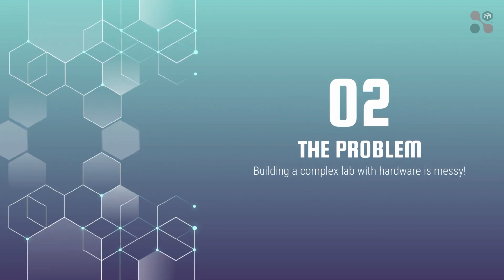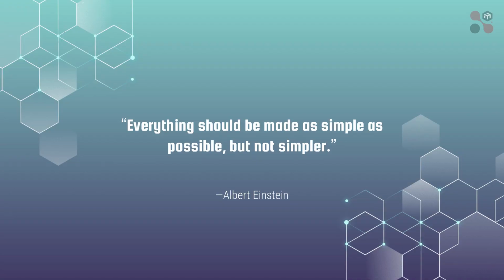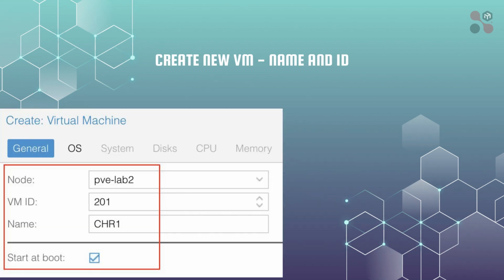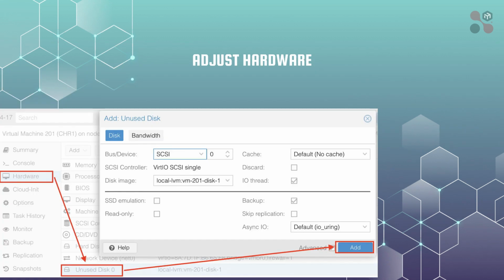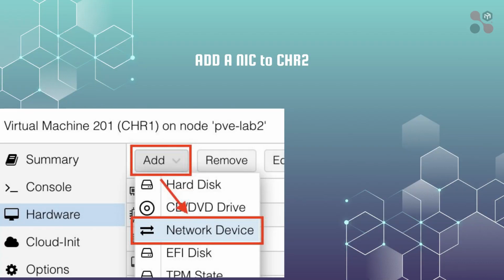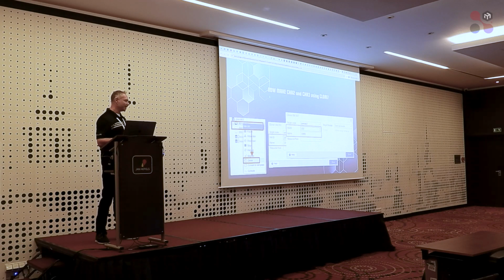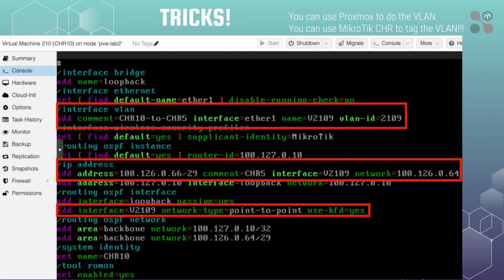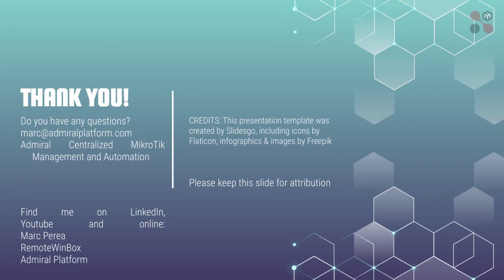MTPC Prague 2024 - Marc Perea (RemoteWinBox - Admiral), MikroTik CHR Complex Labs Using Proxmox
Presented by Marc Perea at the 1st MikroTik Professionals Conference (MTPC) in Prague the 7th March 2024.

MikroTik CHR Complex Labs Using Proxmox Howto. In order to model some very complex topology labs for Admiral software topology mapping, we discovered how to trivially use Proxmox to make some seriously multi-path networks with very little expense and hardware without the need for EVE-NG nor GNS3! In this session we'll tell you why it matters and show you how we did it and how you can too!